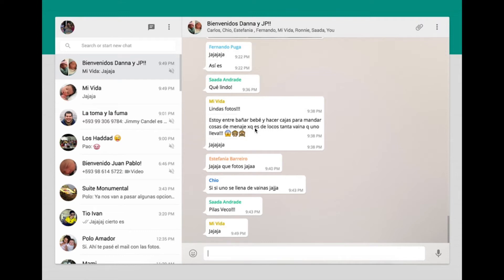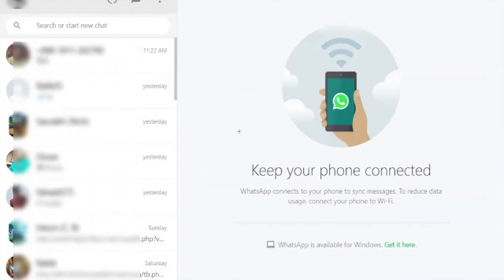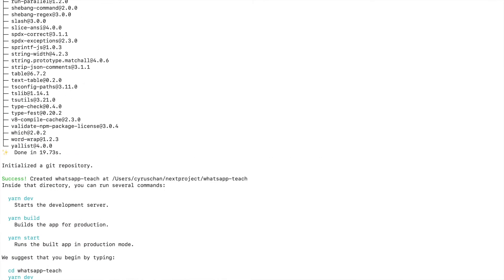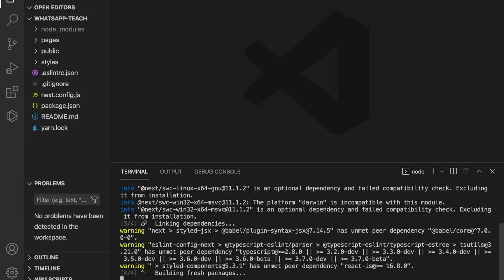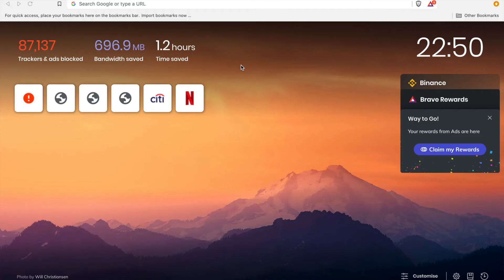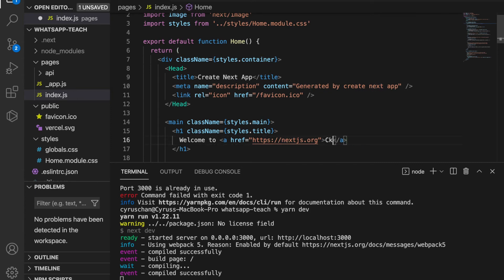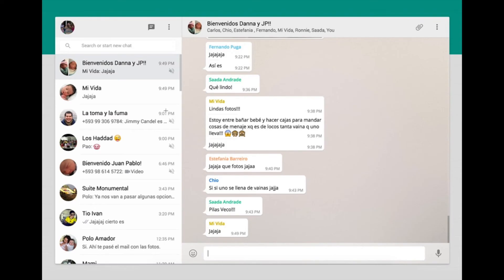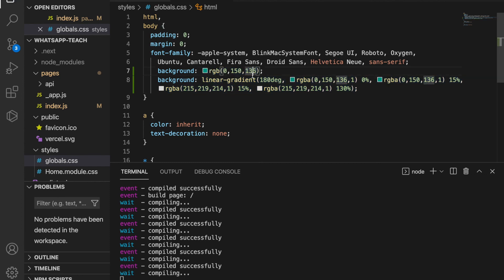Whatsapp clone with Nextjs and Firebase v9 #1- Add background color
👨‍💻 Source code:
Access source code by joining us

In this part, we will create the nextjs app and install the styled component. Then we will add the whatsapp background to the website.

🔥Complete Courses🔥
Gumroad Web and mobile complete courses